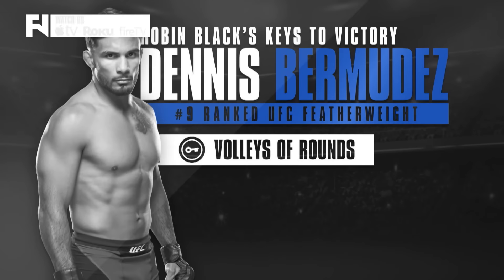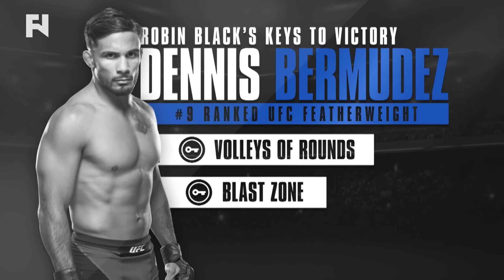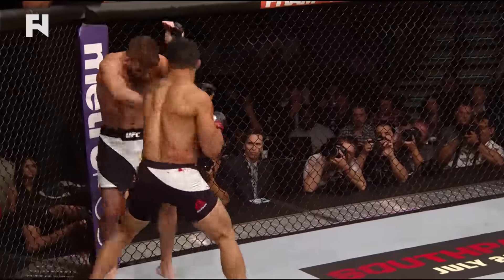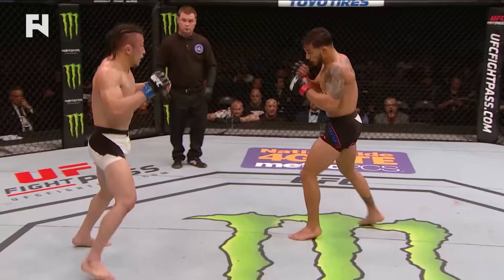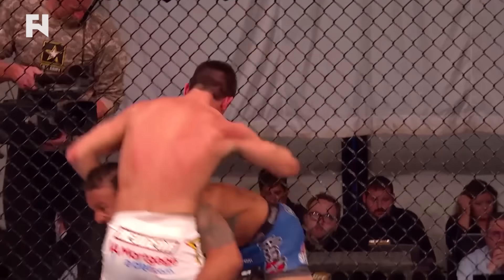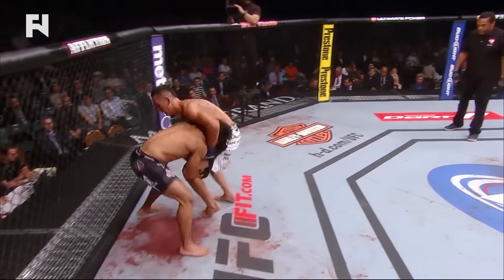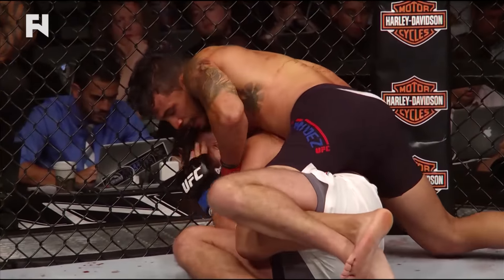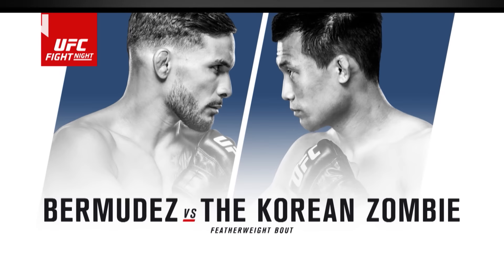Robin's Breakdown: Keys to Victory - UFC Fight Night Houston: Dennis Bermudez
- Robin Black breaks down the Keys to Victory for Dennis Bermudez ahead of his UFC Fight Night Houston main event bout against "Korean Zombie" Chan Sung Jung.

Tune in to the UFC Fight Night Houston preliminary action this Saturday at 8 p.m. ET in Canada on Fight Network.

For additional coverage of MMA, boxing and pro wrestling, check out